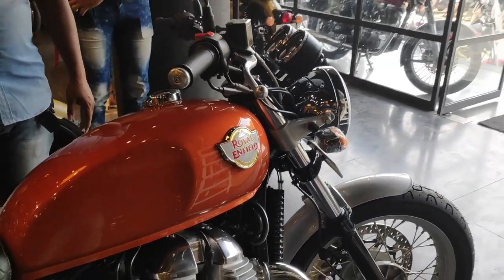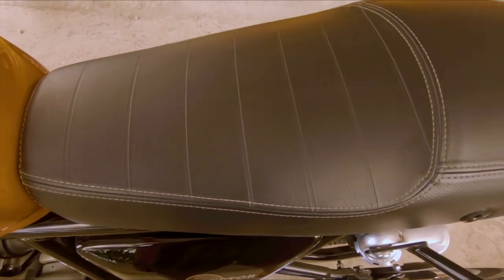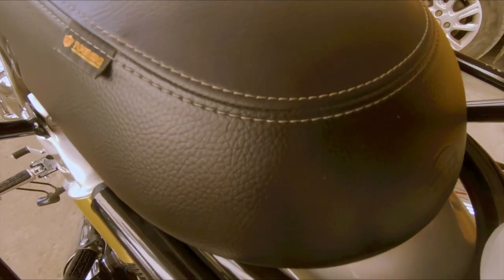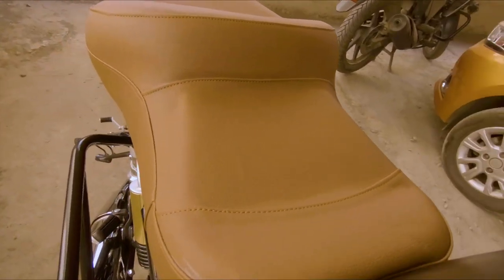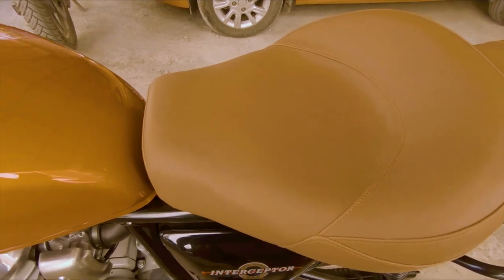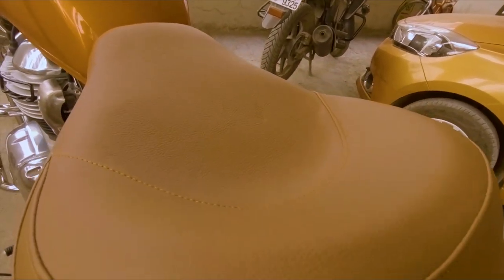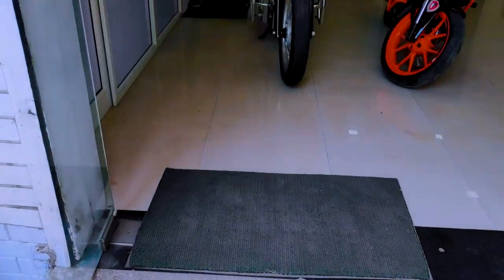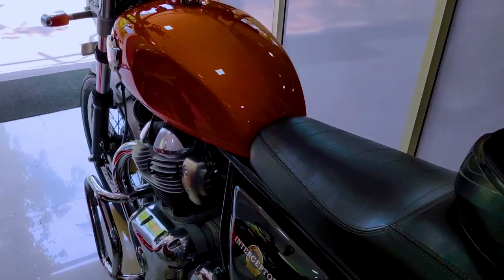Interceptor650 - Seat Modification & Paint Protection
Here is the third video on my Interceptor 650 which is about seat modifications. I did not like the stock seat of Interceptor so had to do something about it and the thing I did, just loved it. Hope you will enjoy the video.

CHEVIK Get Addicted X-Grip Bike Mobile Holder with Charger

Generic Waterproof 12V Car Cigarette Lighter Socket USB Charger